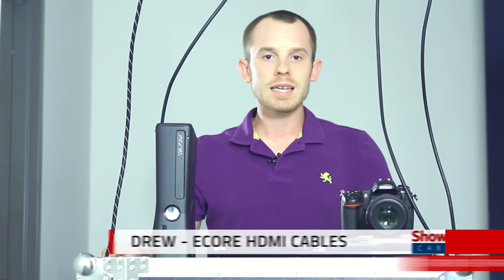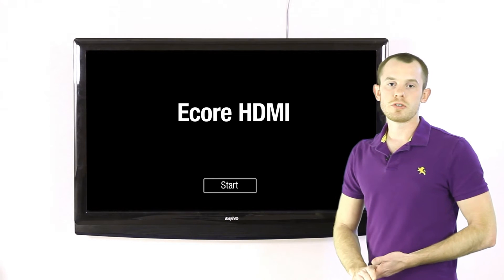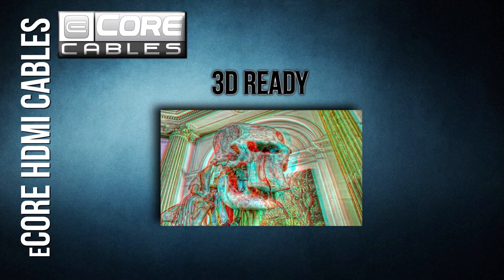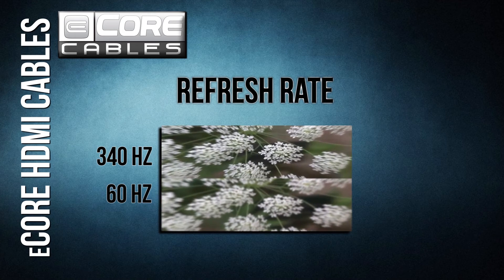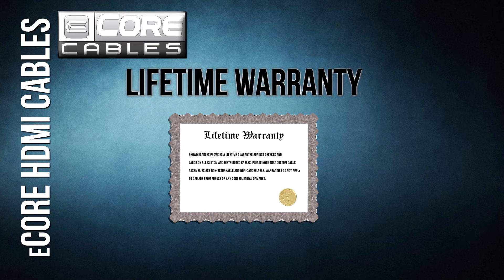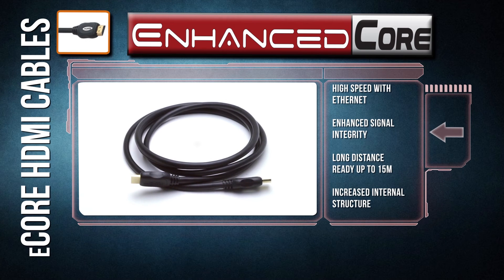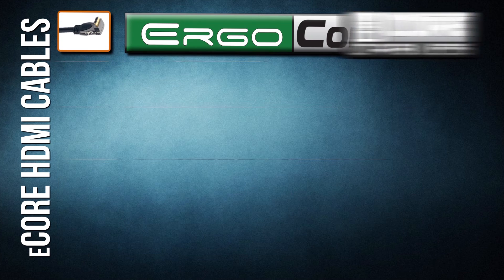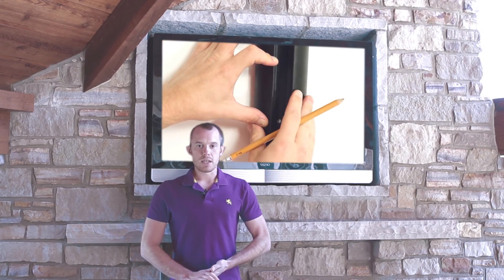High Speed HDMI Ecore Cables With Ethernet Overview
Ecore HDMI cables are revolutionizing the HDMI market.  They deliver high end home theater quality while remaining budget friendly.  They Support all the next-gen HDTV technologies such as 3D, x.v. color, DTS, 4Kx2K, and more, Fore more information please vistis

The Ecore lineup is comprised of 4 different types of HDMI cables.
ECore Basic - The highest value in HDMI cables
Enhanced Core - Most popular HDMI
Elite Core - Professional Grade